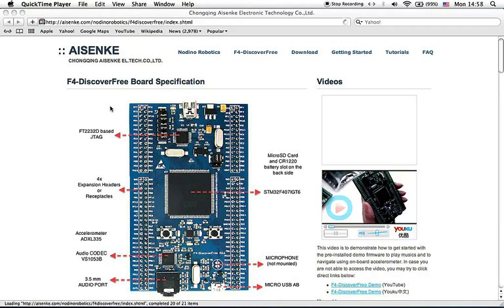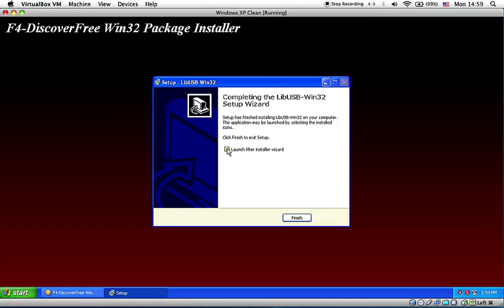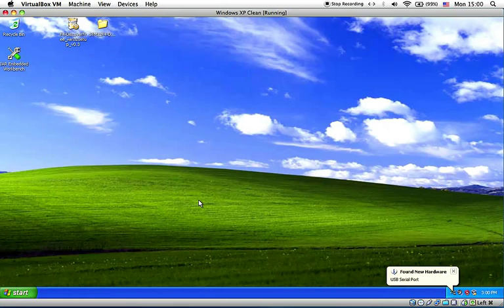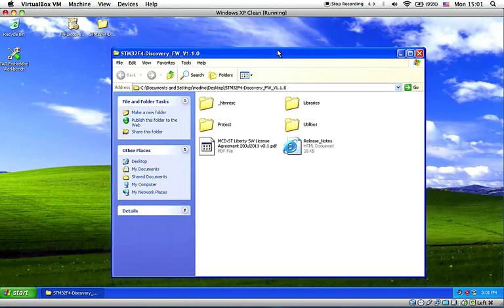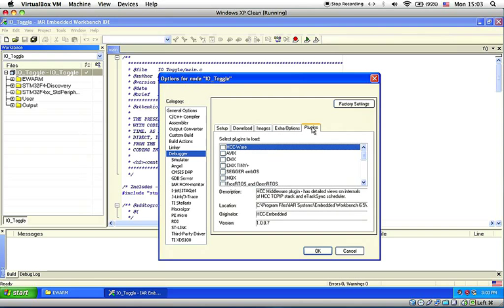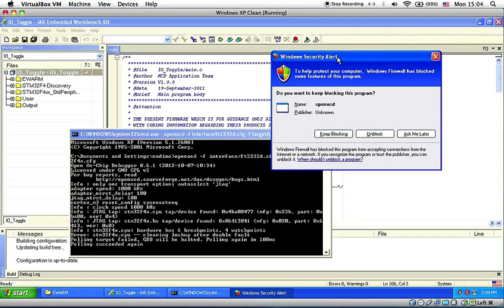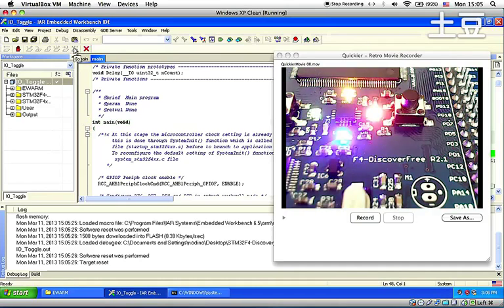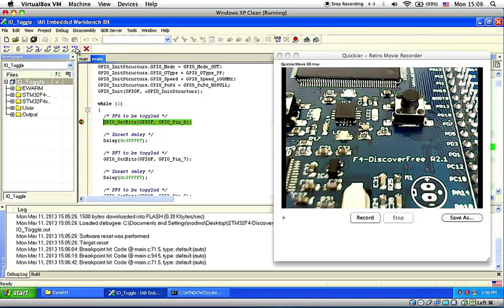F4-DiscoverFree Tutorial 04 - Debugging with IAR Embedded Workbench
Tutorial on how to install IAR Plugin for debugging and programming F4-DiscoverFree board using IAR Embedded Workbench. F4-DiscoverFree is the only development board you need to develop application on Windows, Linux and Mac OS X. For information,